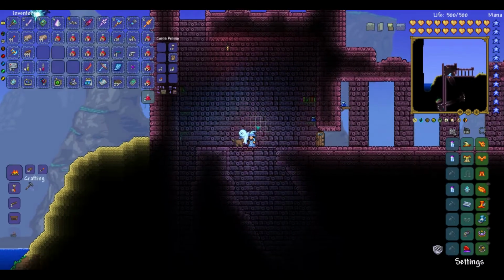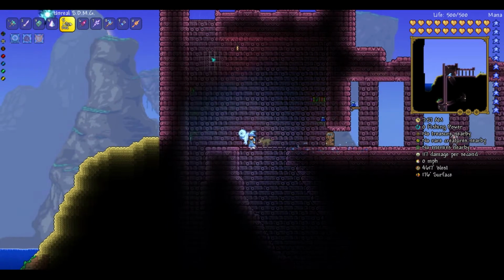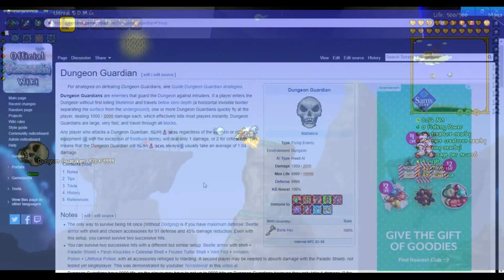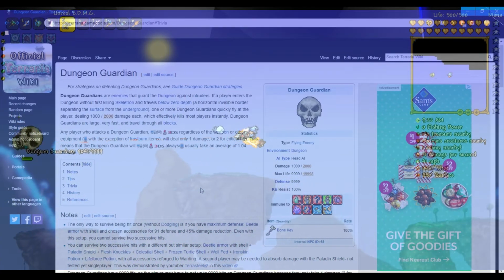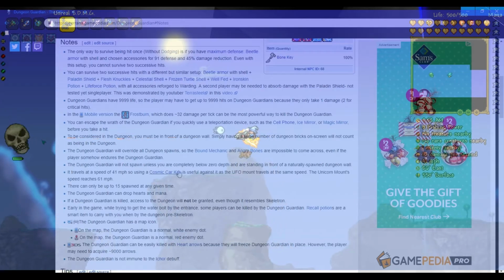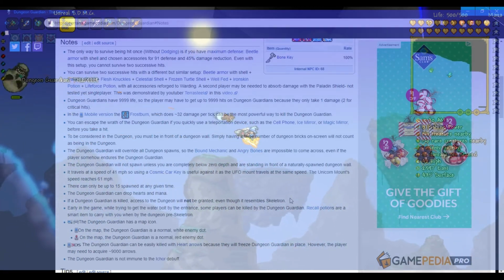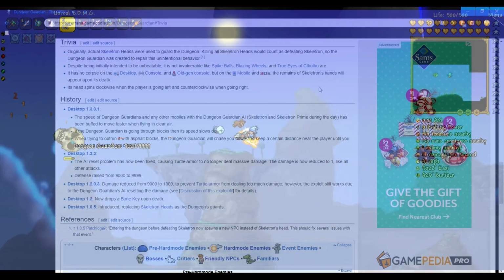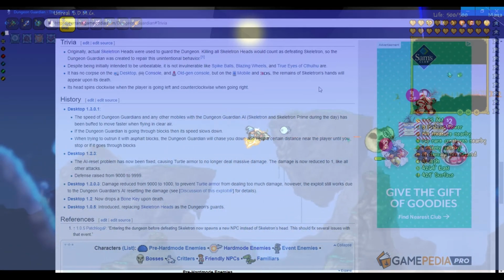KILLING THE DUNGEON GUARDIAN - Terraria Holiday Special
Hello, in this video I show the full video of me killing the dungeon guardian in Terraria.  I nEEDeD sOMe cOnTENt foR thE hOLiDayS.

Songs:

Crab Rave by Noisestorm
Candyland by Tobu
Monody by TheFatRat